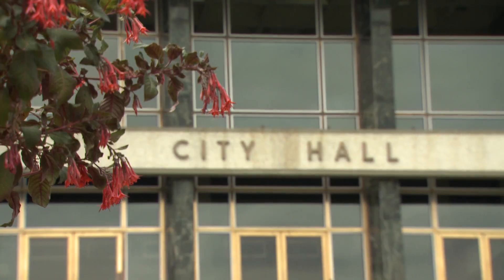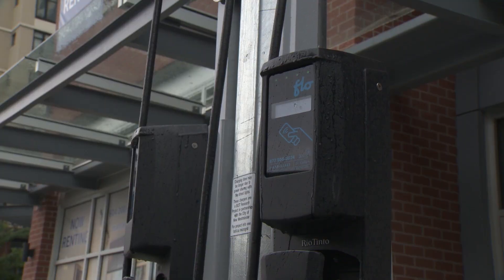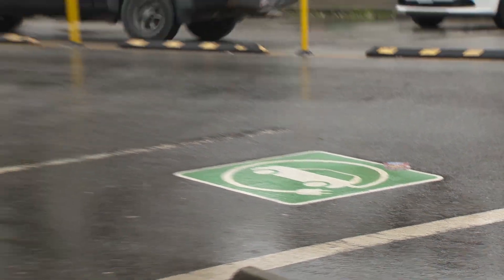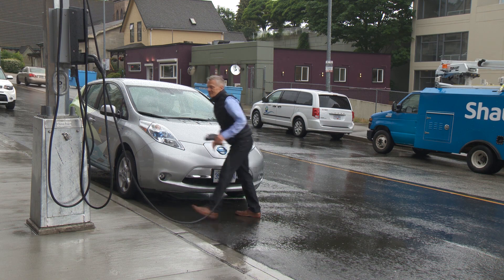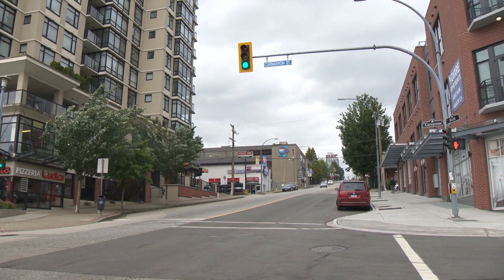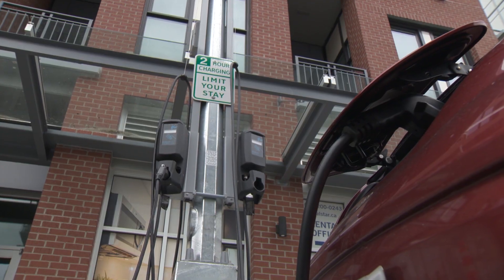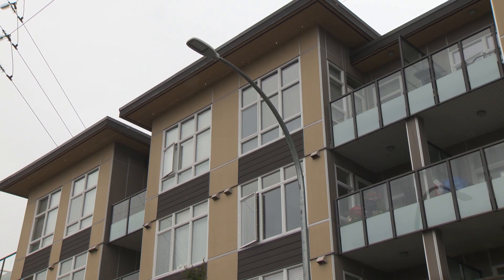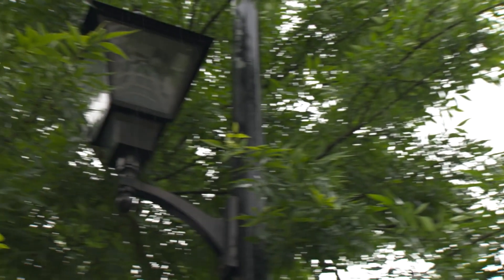New Westminster Lamp Post EV Chargers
New Westminster has partnered with BCIT on a pilot project that uses street lamps to increase public access to electric vehicle (EV) charging stations. It's a new effort to help 'Garage Orphans' in the city.